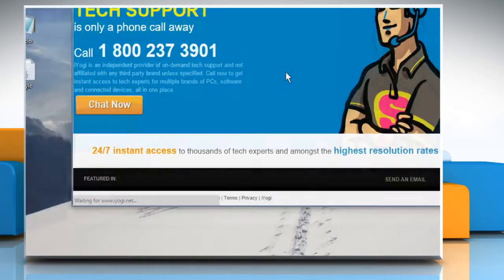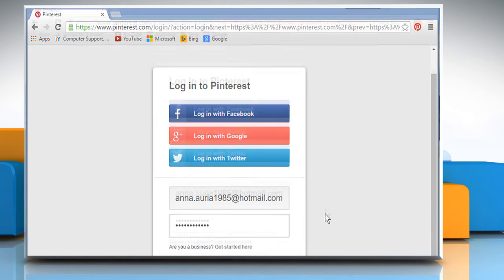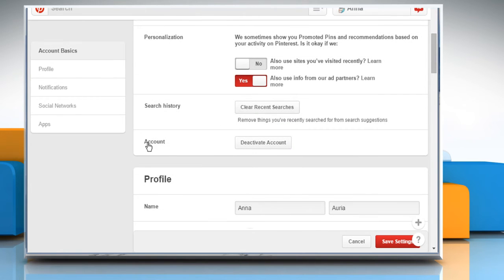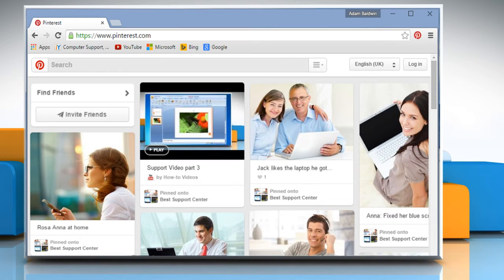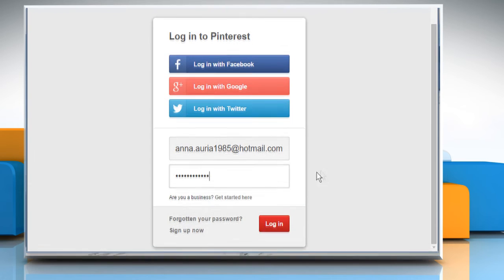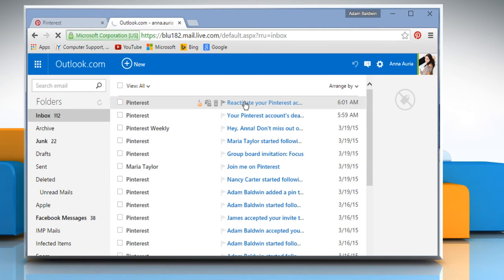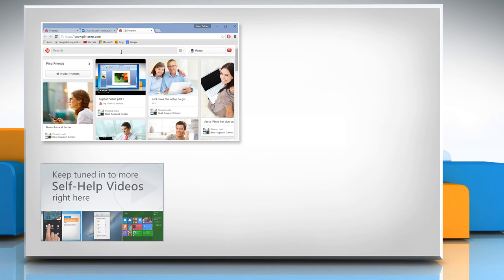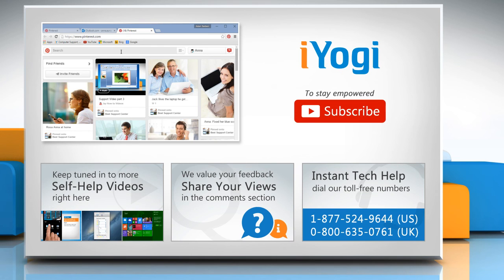How to deactivate and reactivate an account on Pinterest™ :Tutorial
Are you looking for the steps to activate your Pinterest™ account that was deactivated by you in the past? Follow the easy steps shown in this video to deactivate and reactivate an account on Pinterest™.